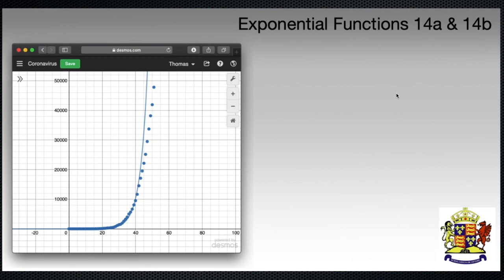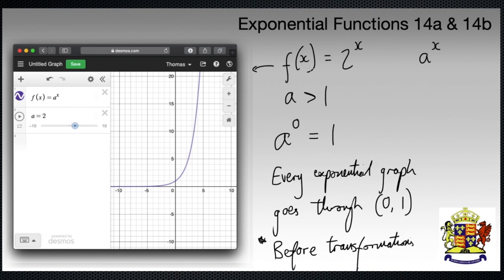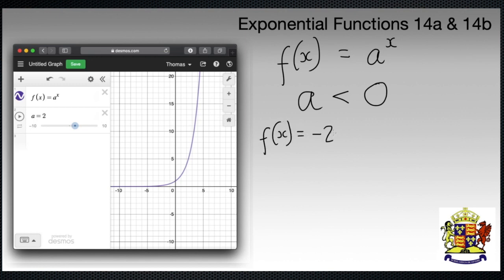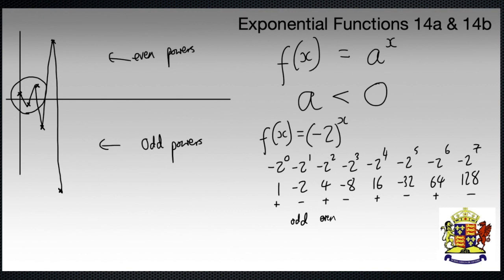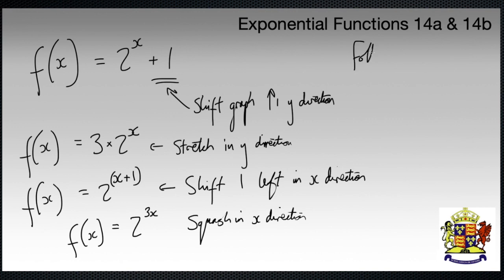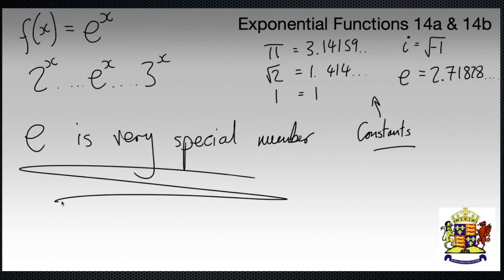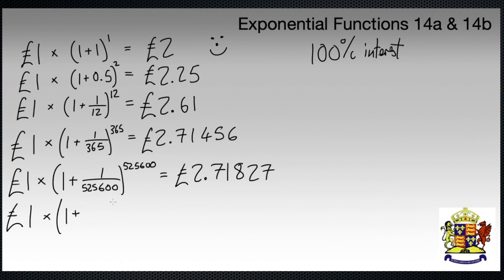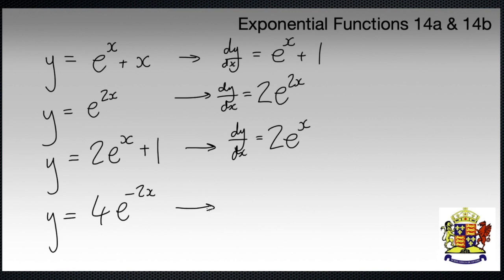Y12 *Exponential functions*